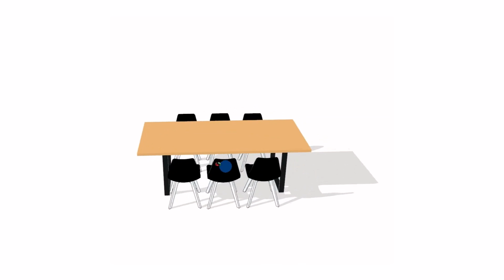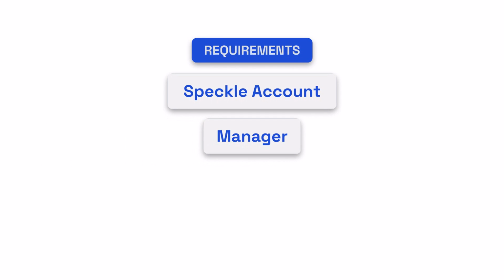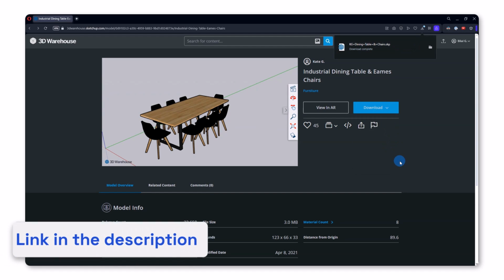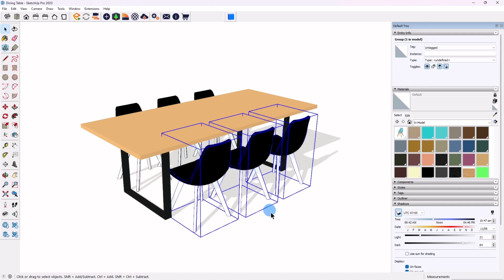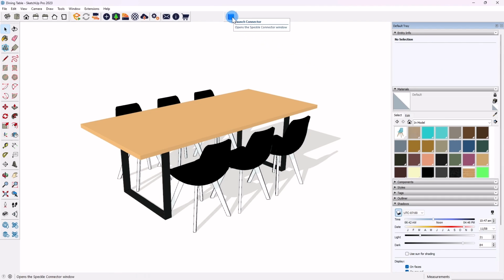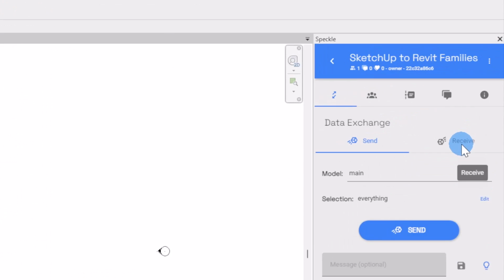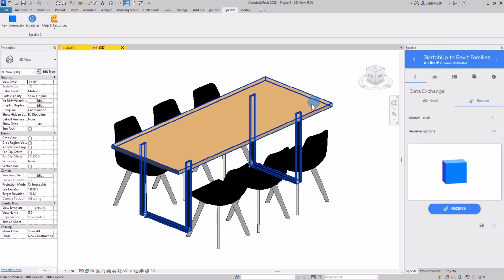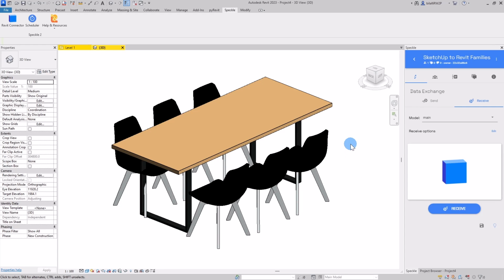SketchUp Components to Revit Families using Speckle